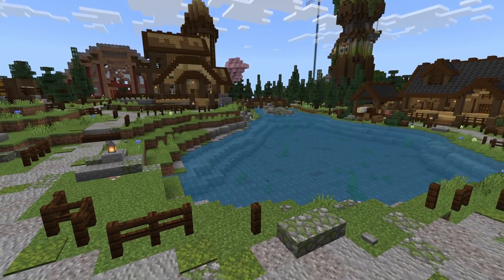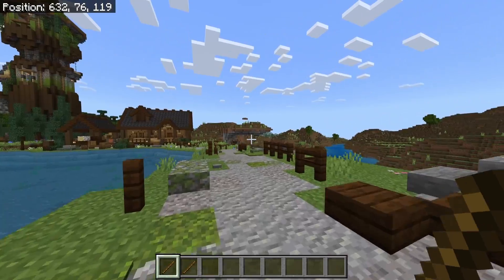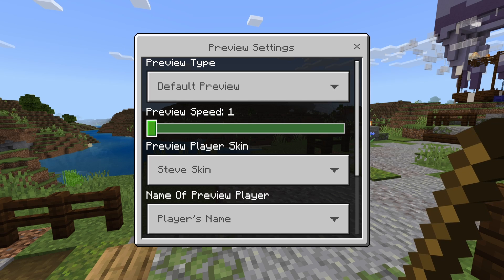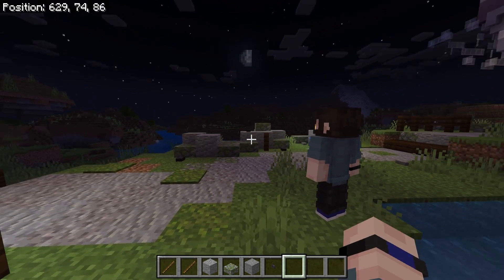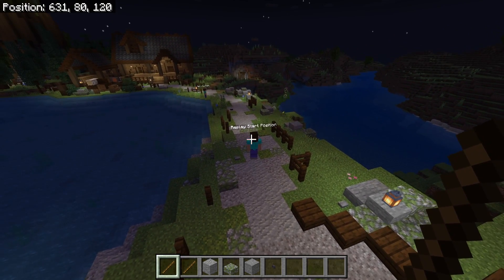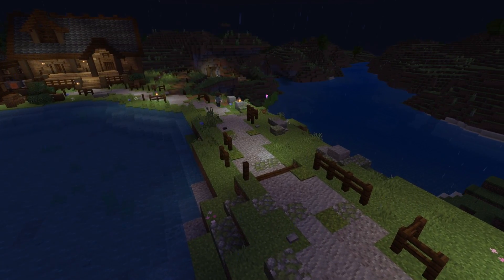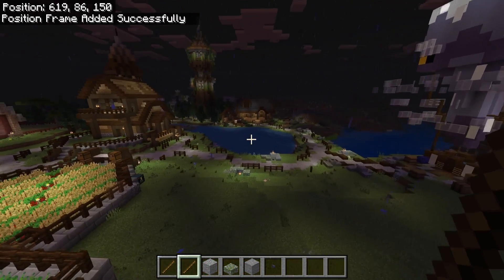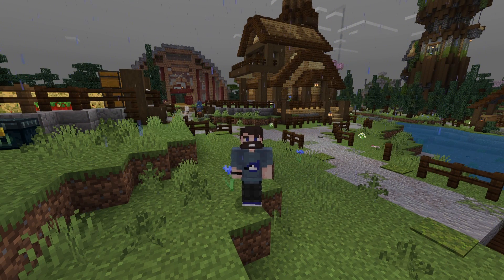REPLAY MOD is now on BEDROCK EDITION! | ReplayCraft Add-on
For YEARS Java Edition has had the advantage with content creation because of one tool. REPLAY MOD. However, the day has arrived and Bedrock Edition now has ReplayCraft by DarkBlock Gaming.